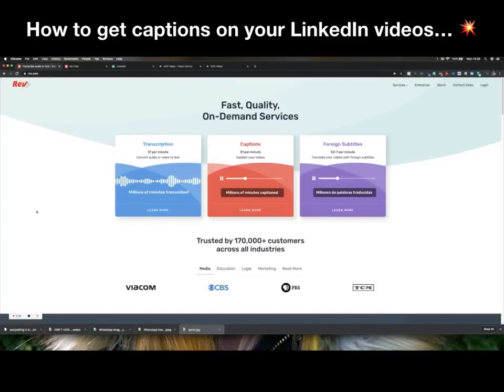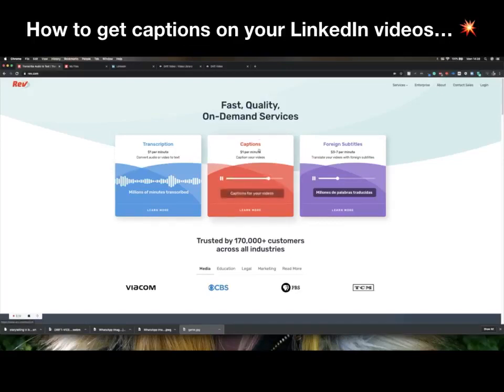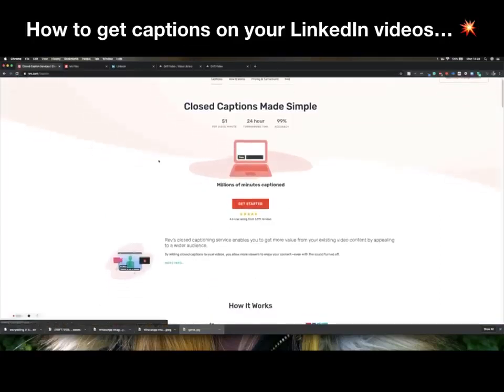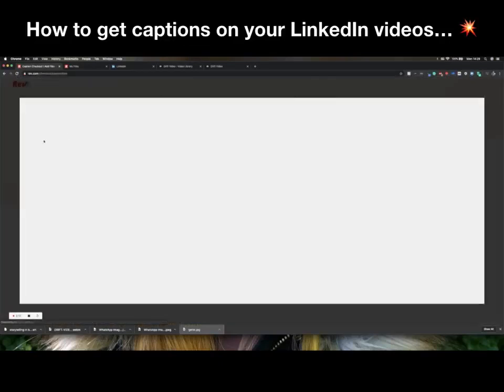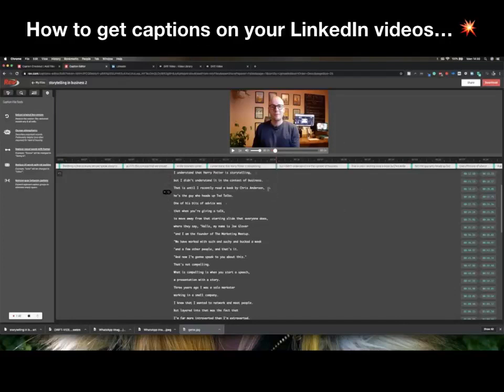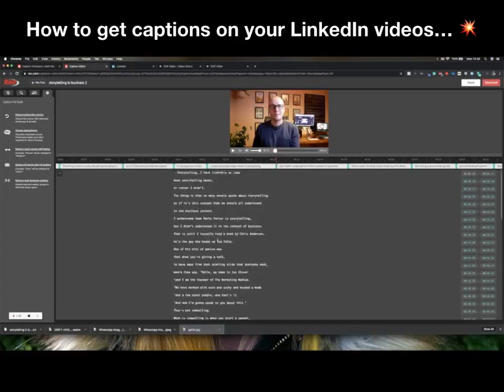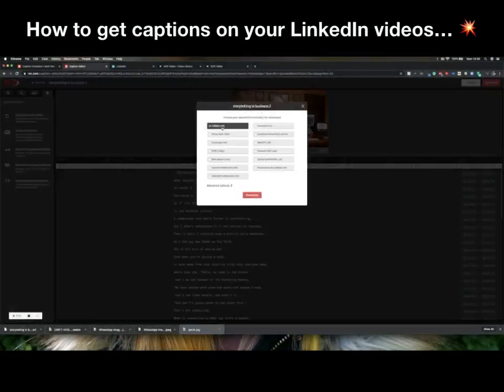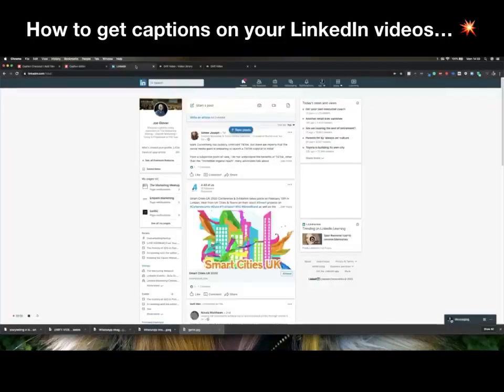How to get captions and subtitles on your LinkedIn videos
In this video Joe shows you how to add captions and subtitles to your LinkedIn videos.

It doesn't matter what the video is about, the question is always the same... 'How do I get captions like that on my videos?'

So here's a short 'how to'... hope it's useful 🙏